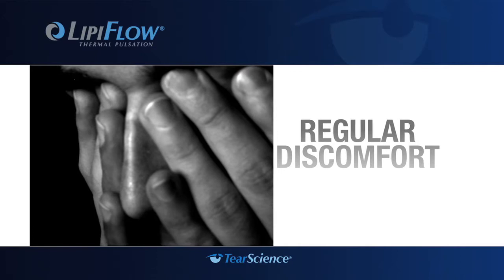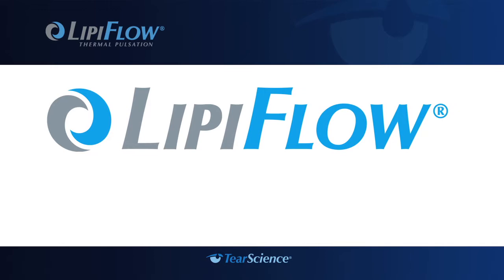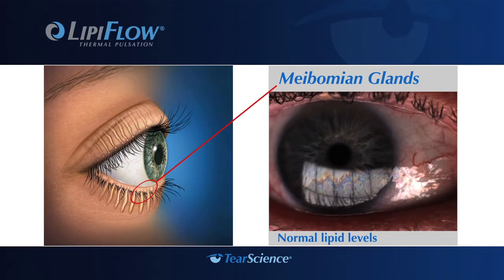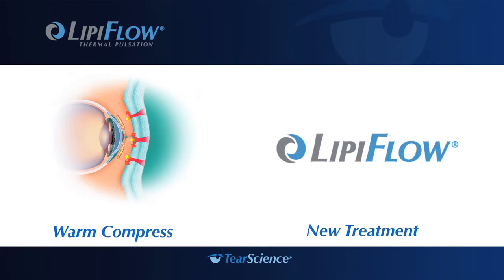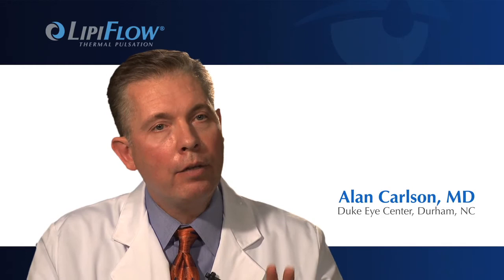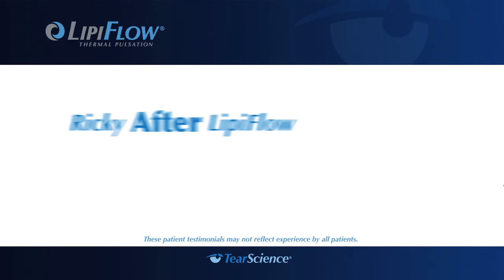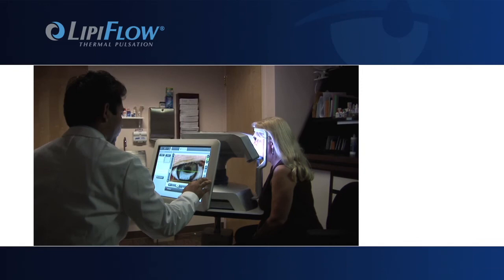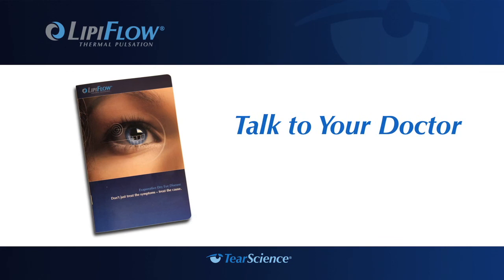Dr Jonathan Christenbury Offers LipiFlow At Christenbury Eye Center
Christenbury Eye Center is the first and only LipiFlow provider in the Charlotte NC region, so if you suffer from Evaporative Dry Eye there may be a cure for you. to schedule your LipiFlow consultation today.

Are your eyes bothering you? Not just the occasional dryness or redness, but regular discomfort and irritation that can get in the way of living your normal life?
You may have Meibomian Gland Dysfunction or Evaporative Dry Eye.  Think about the treatments you've tried in the past to get some relief, and think about the compromises you have to make every day, and the lifestyle issues you face.

 Maybe it's not wearing contact lenses, or limiting your computer time.  Even just reading a book or enjoying a breezy spring day may be out of the question.  Any of this sound familiar? If so, you should know that eye experts have recently made great strides in understanding Evaporative Dry Eye.

And with the introduction of the breakthrough technology in the LipiFlow system, it may be possible to make the discomfort, inconvenience and limitations of evaporative dry eye a thing of the past.  Your tears are made up of three layers: the mucin layer that adheres to the eye, the aqueous, or water layer and the lipid or oil layer, which lubricates and prevents evaporation.

Until now, much of the focus of dry eye treatment has been on supplementing the tear film with the use of drops and ointments, however, 65% of patients with dry eye symptoms actually suffer from evaporative dry eye.

The lipid layer is created by meibomian glands in the eyelid.  When you blink, pressure is put on the glands and lipids are released.  Evaporative dry eye disease is most often caused by a blockage or obstruction in these glands called meibomian gland dysfunction, which can lead to a lipid deficiency in the tears and cause symptoms such as watering, gritty feeling in the eyes and itching.

To treat the blocked glands, your physician may have directed you to apply heat near the meibomian gland by using warm compresses on your eye lids.  However, the tarsal plate, a layer of cartilage that provides natural protection around the eye, effectively prevents this heat from reaching the gland.

With the breakthrough LipiFlow system, your doctor now has a new way to treat meibomian gland dysfunction or evaporative dry eye.  And if your doctor determines you are a good candidate for LipiFlow treatment, he or she can take advantage of this technology to treat you right in his or her office.  Unlike warm compresses, the LipiFlow system applies a combination of heat from the inside of the lid, near the meibomian glands and gentle pressure on the outside of the lid, designed to liquefy blockages in the glands.

LipiFlow is entirely different from any other treatment we've had before for meibomian gland disease because it gives exactly the treatment that's needed, right where it's needed. We take heat, and we put pressure right on the meibomian glands to epress those glands and to remove the inspisated secretions that are blocking the flow, and it restores natural flow in a very natural way.

What we're achieving with the LipiFlow is applying the heat very precisely to that area that needs it the most.  On average, LipiFlow patients had a statistically significant improvement in their symptoms.

It was horribly uncomfortable, a feeling like my eyes were scratched, I couldn't where my contacts much, I was continually putting drops in, I just had so many problems with my eyes, it was brutal.  It's made a huge difference, I now only use drops once in a blue moon, I can wear my contacts, it's very exciting.  This has made a huge, huge difference.

By the end of the day wearing contact lenses my eyes were uncomfortable.  Pretty much every evening I used some kind of eye drop to ease the burning and discomfort.  After the treatment, I realized I hadn't needed to put eye drops in at the end of the day.

And we finally have a treatment that can be done as an outpatient, in the physician's office, delivered by the physician and their assistants to give patients a meaningful improvement in their disease.  In a clinical study at four weeks after treatment, 79% of patients reported improvement in dry eye symptoms.

To determine if you are a candidate for LipiFlow treatment, your doctor will examine the meibomian gland openings in your eyelids.  The LipiView allows us to document over time an evaluation of the tear film.

The LipiView takes approximately 20 seconds of video of your eye during a non-invasive in office exam that lasts less than five minutes.  This is really a new step in the direction of assessing the quality of someone's tears, before the damage is done...

Please view the video for the remainder of the transcript.